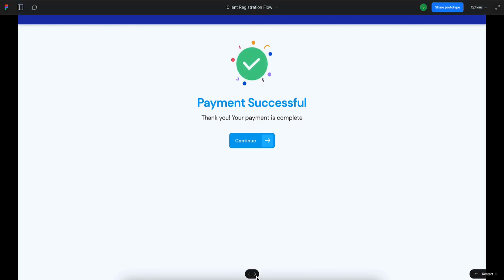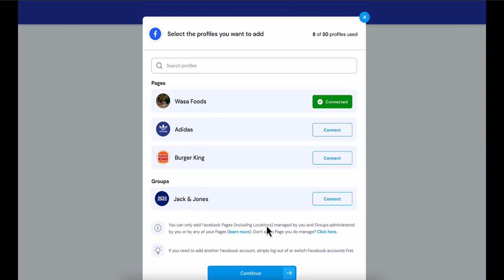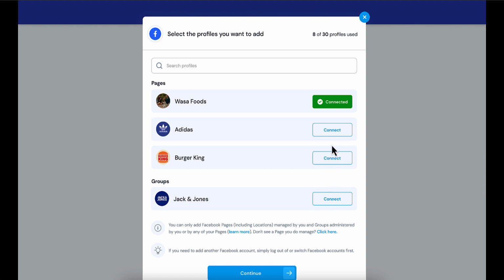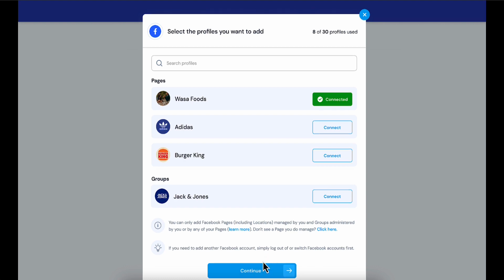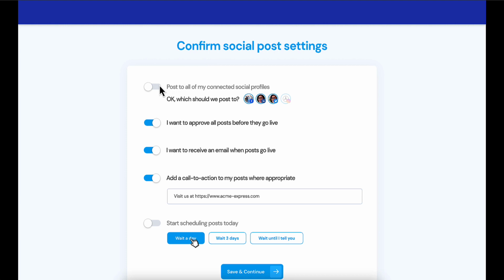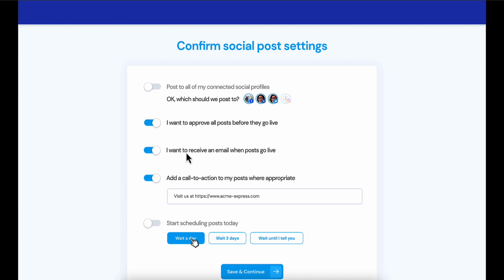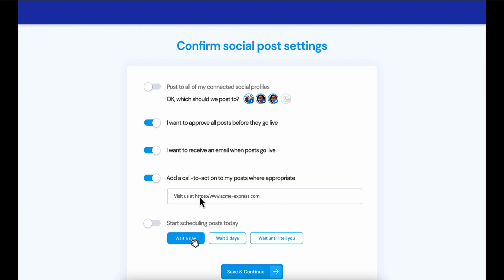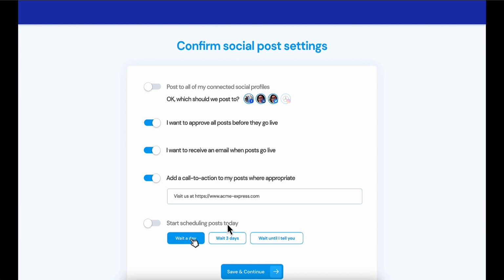FEEDBACK REQUESTED: New Onboarding Screens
It previews our proposed new onboarding screens to allow your clients to self-select the remaining settings that you are currently responsible for. Once this is implemented, you shouldn't have to enter your client's workspaces for anything unless they are paying for advanced services. Please provide your feedback and ideas so we can revise the designs and get it into the development pipeline.